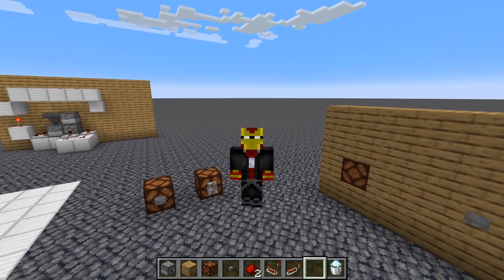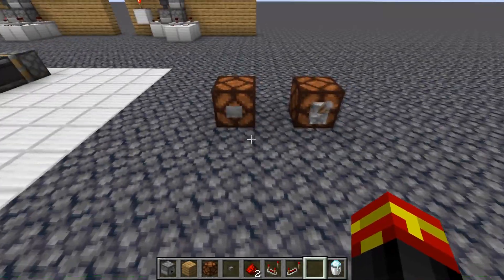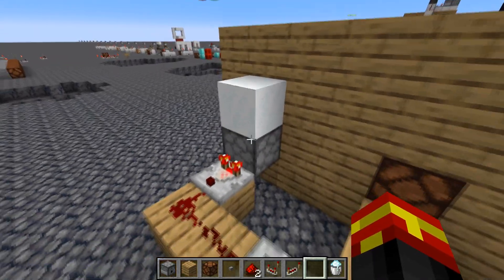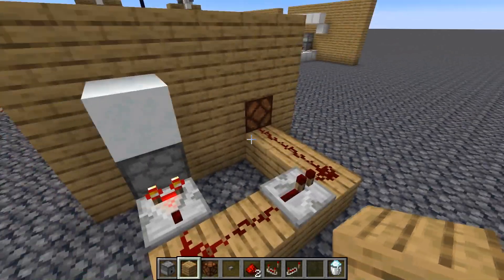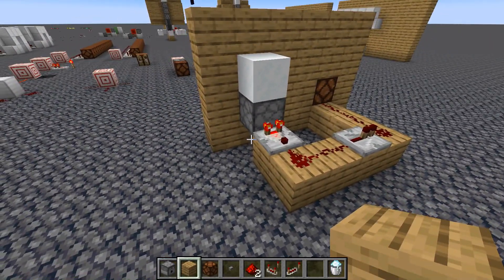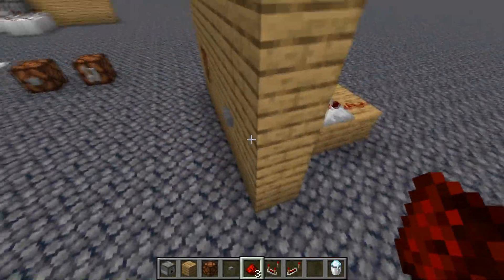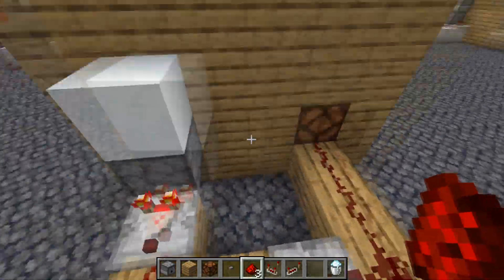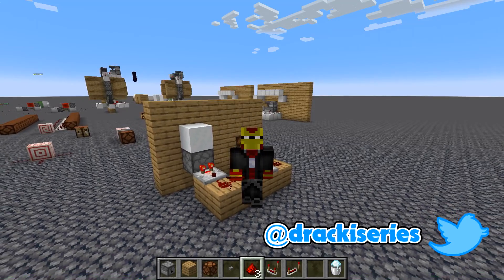How to Make a BUTTON ACT LIKE A LEVER in Minecraft 1.19+ | Toggle Circuit | T Flip Flop